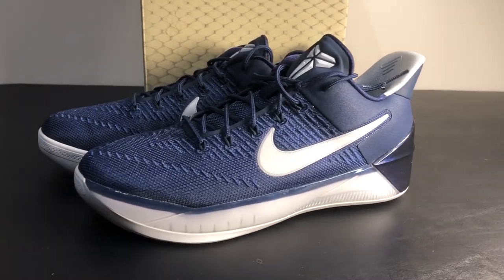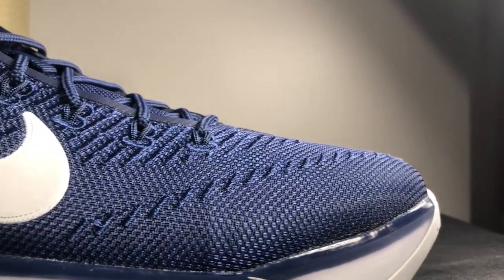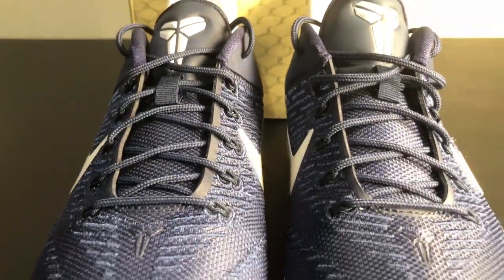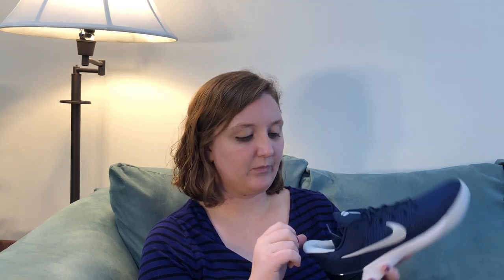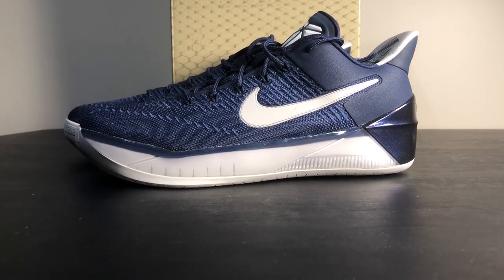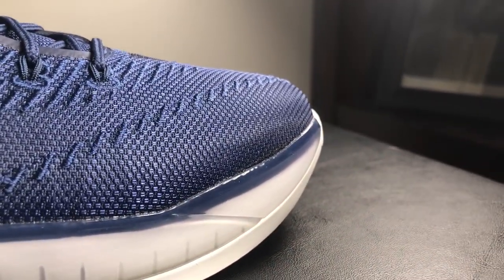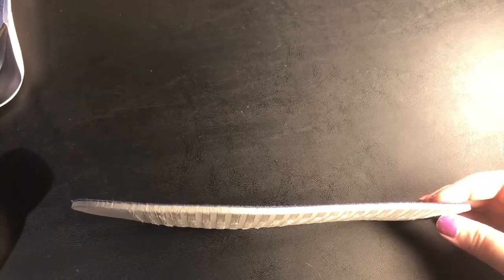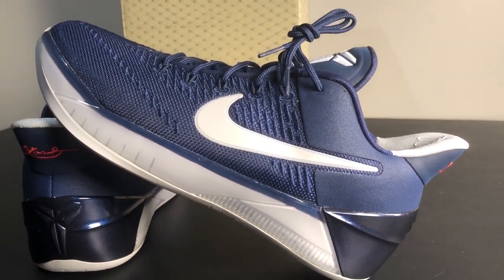Kobe A.D. - Navy Blue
This video is of the Kobe A.D. Navy Blue color way! This shoe came out after Kobe retired from the NBA. It's name is super catchy and the shoe is comfortable.